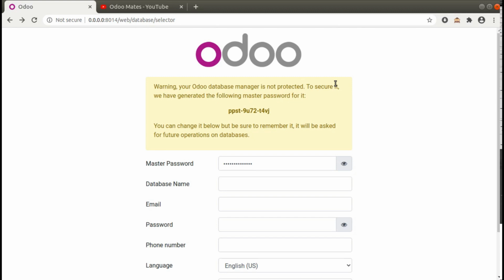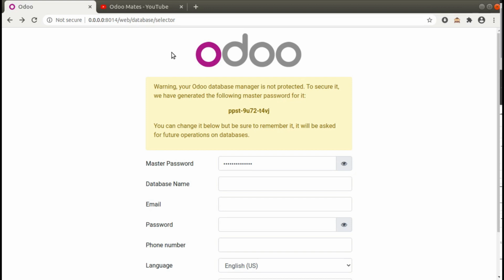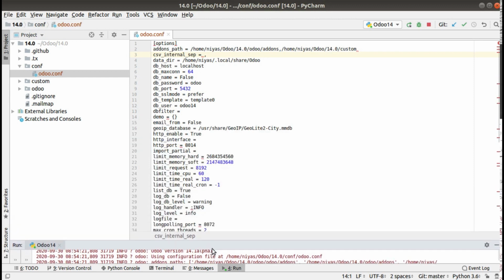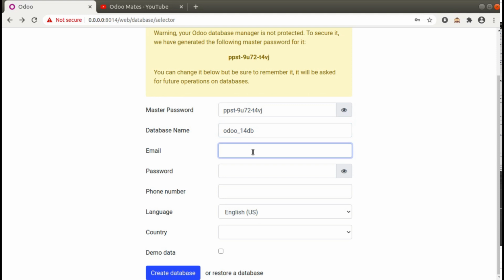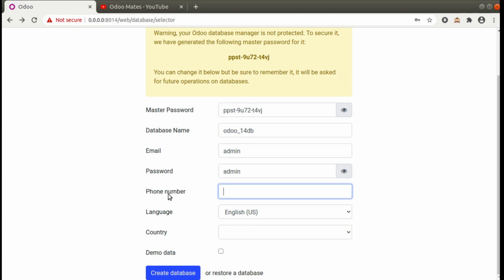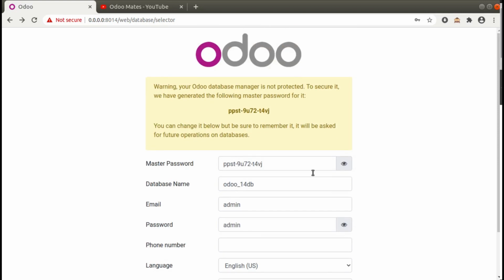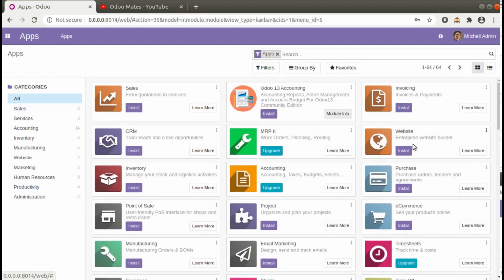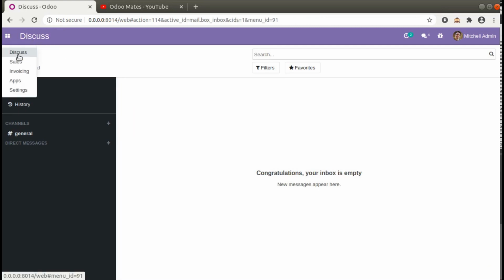How To Create Database In Odoo 14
Steps to create database in odoo14. How to create database in odoo14. Database management in Odoo14. Set up the master password to protect the database. Master password is needed to perform the operation like, create, delete, back up and restore database.